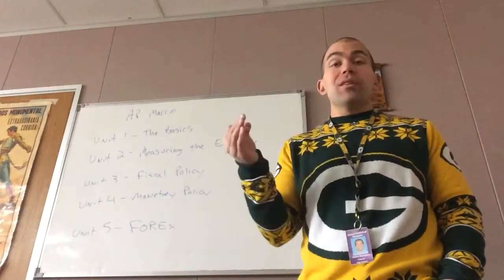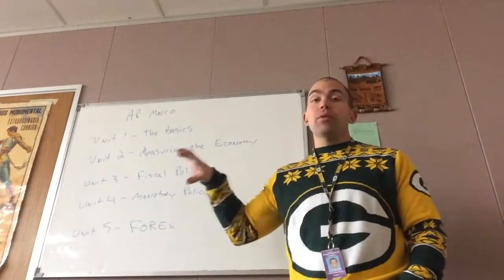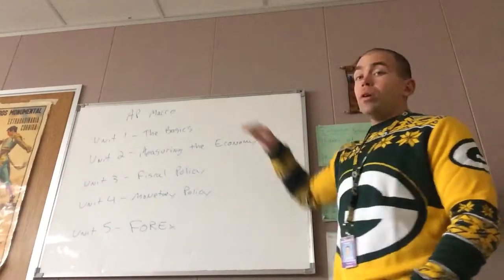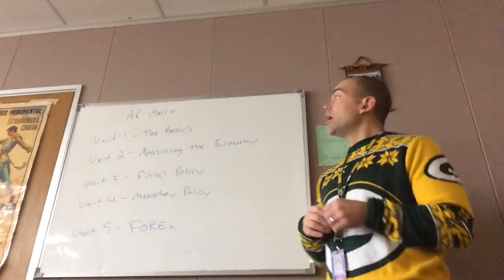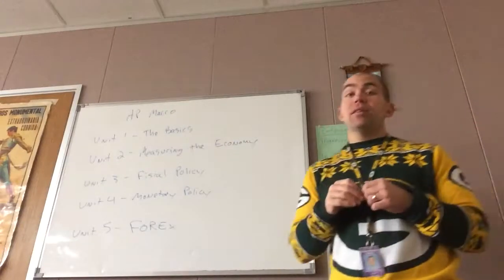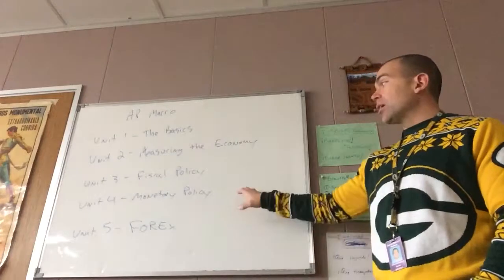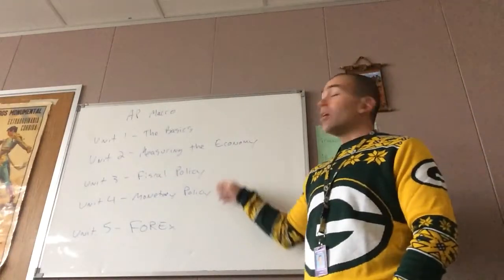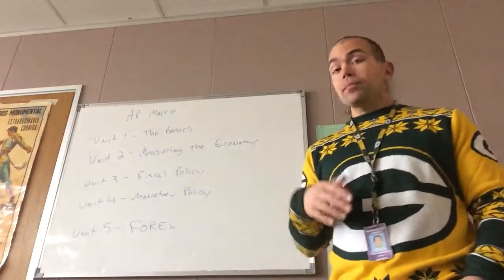Beckstrom AP Macro